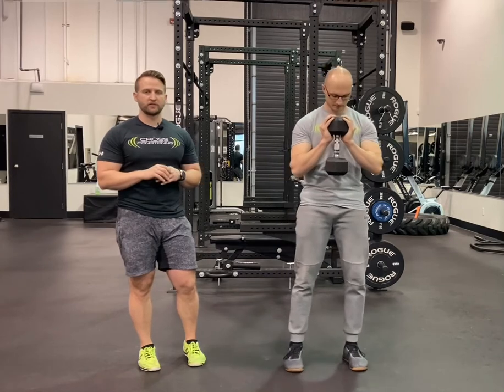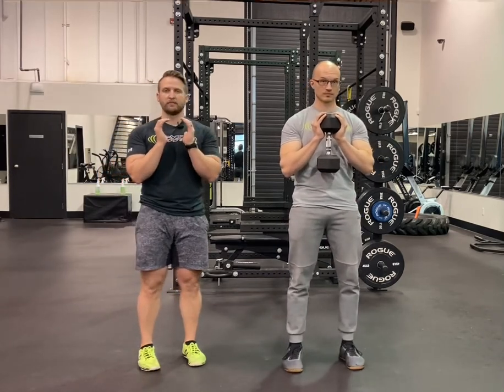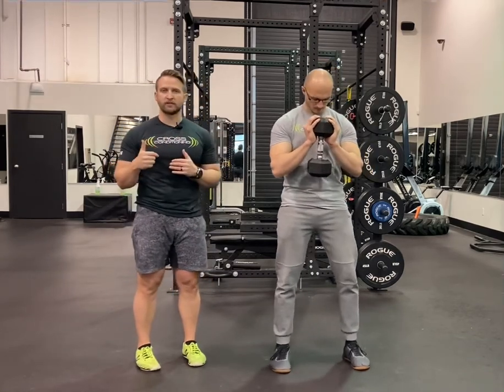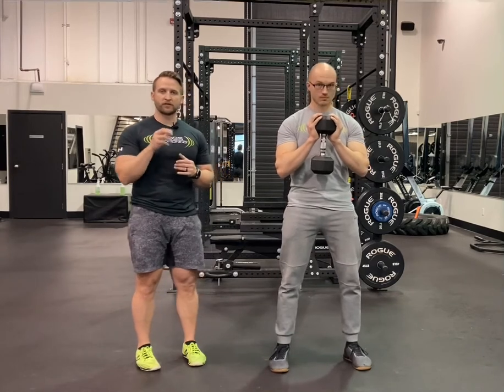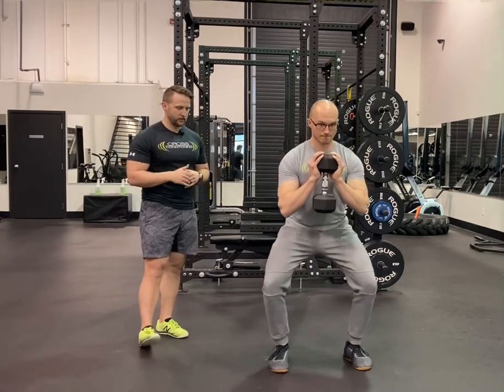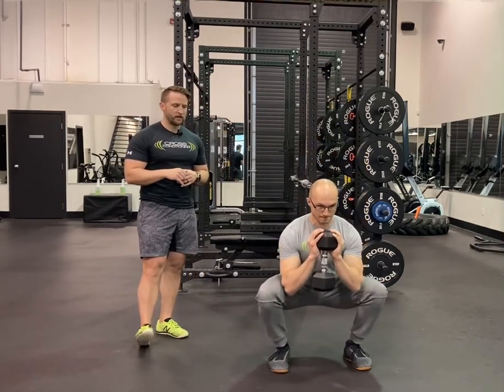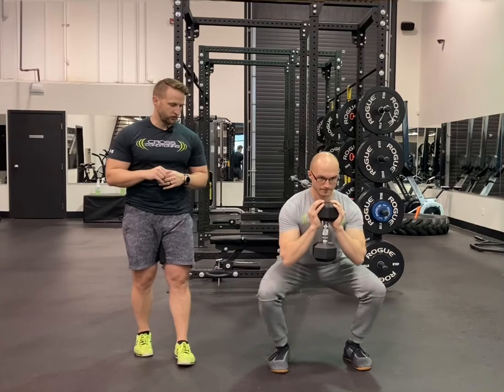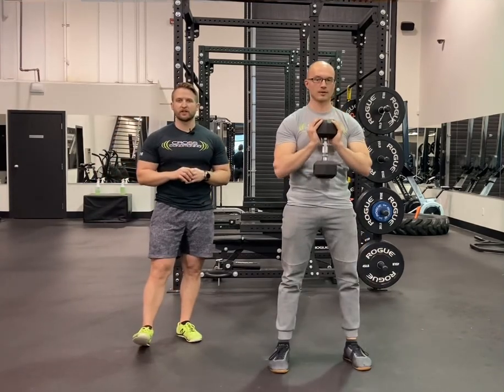DB Goblet Squat (Slow Eccentric)